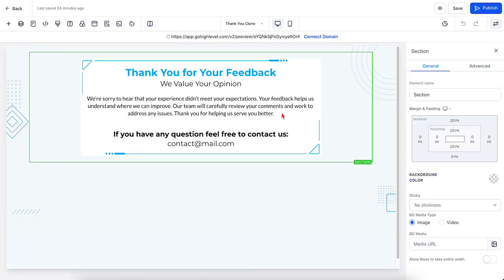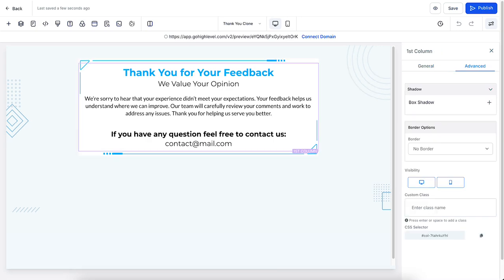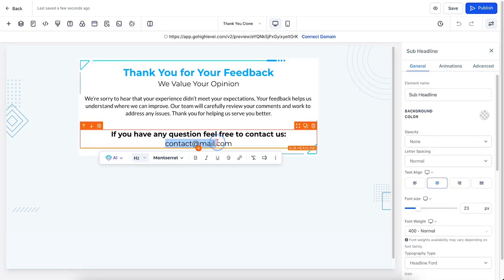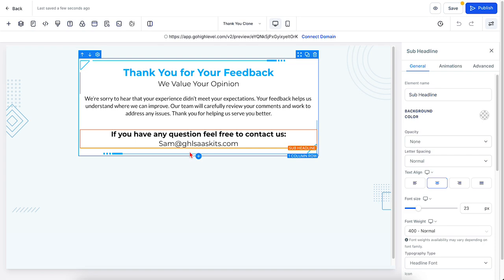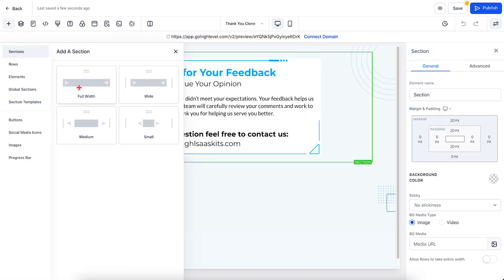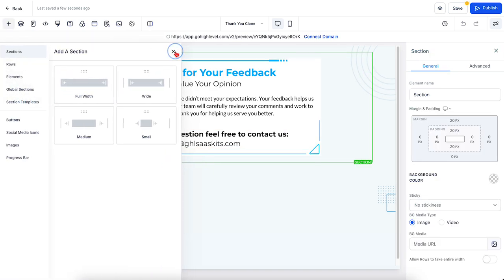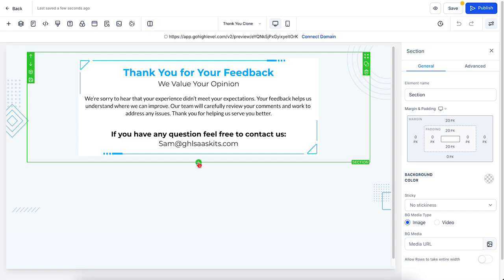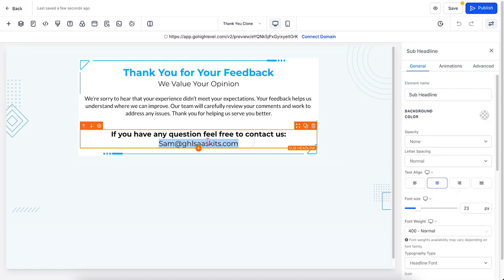How to Edit Negative Feedback Thank You Page | ReviewKits Snapshot